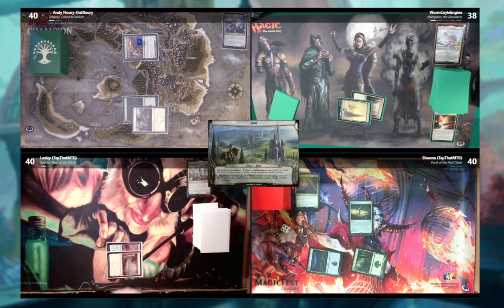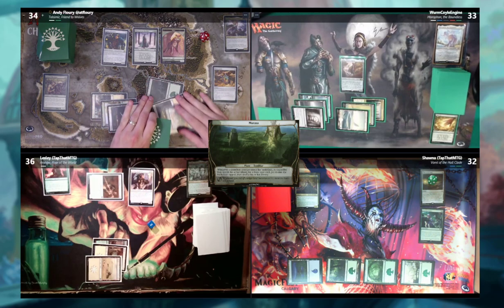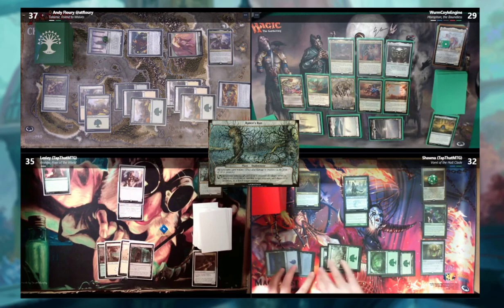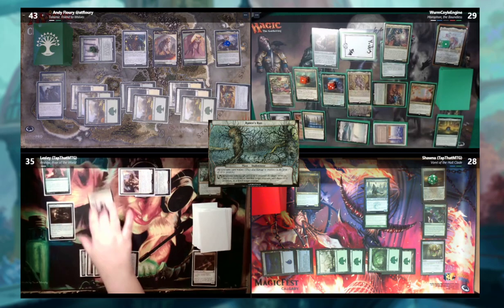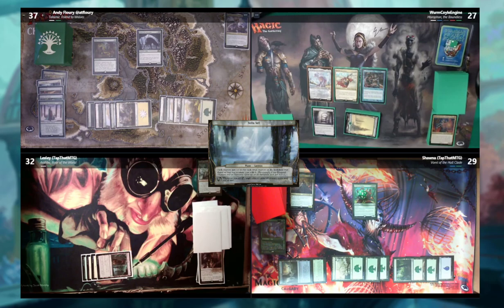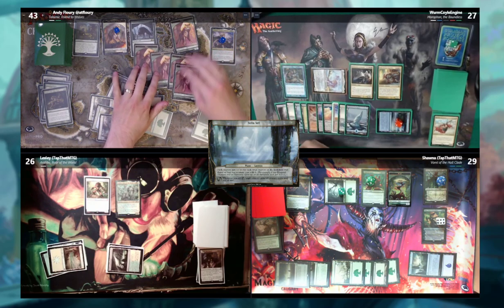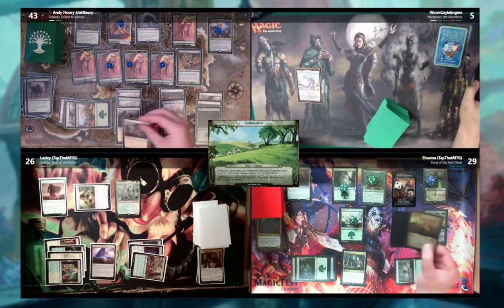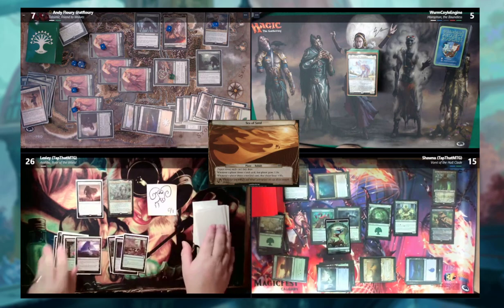Tolsimir, Friend to Wolves v Morophon v Vorel v Arahbo - Paper Commander Stream (Planechase)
The Guardian Project Podcast publishes a weekly podcast and creates paper commander content. This week Lesley and Shawna from Tap That MTG join us for some planechase commander.

Decklists:
Andy’s Tolsimir, Friend to Wolves Deck